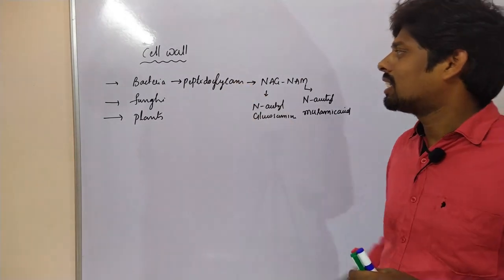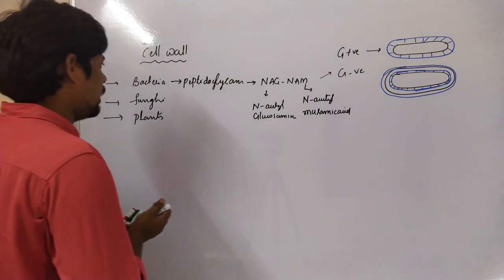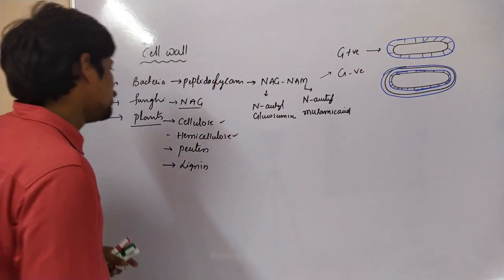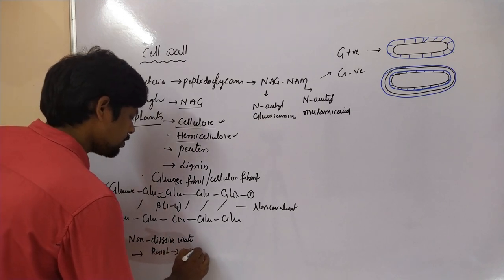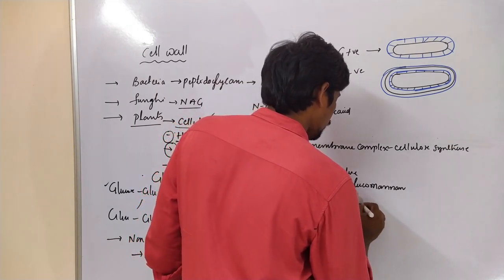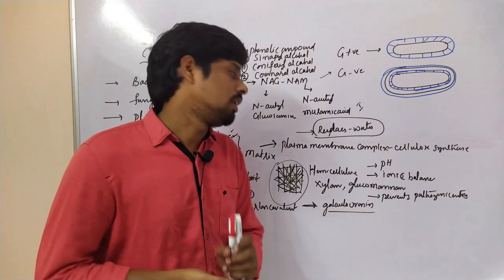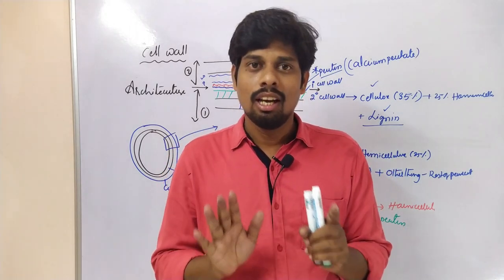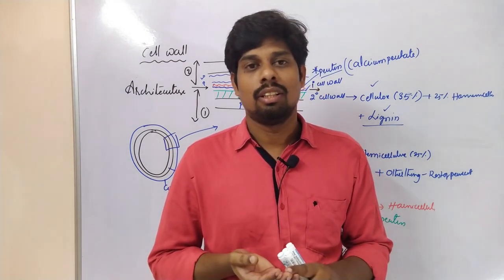Cell Biology-Class-7 |Cell wall of Eukaryotes | NEET| EAMCET|CSIR